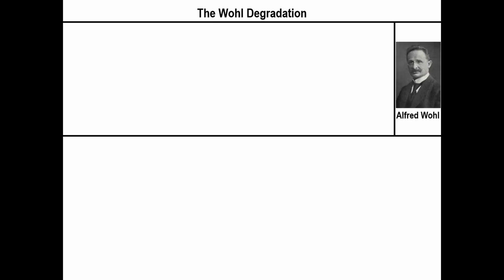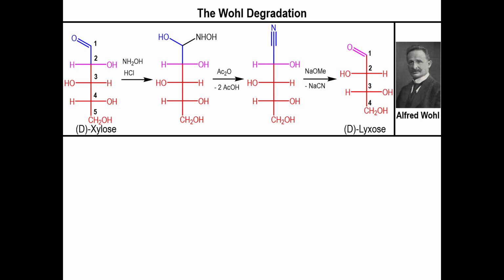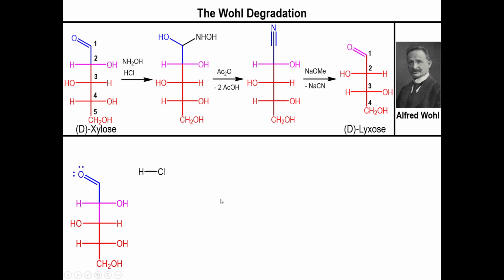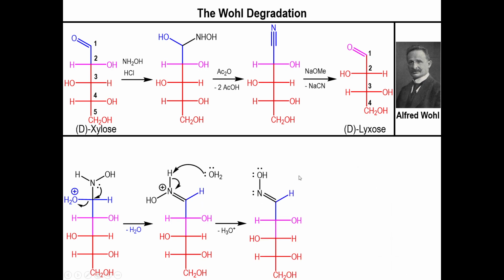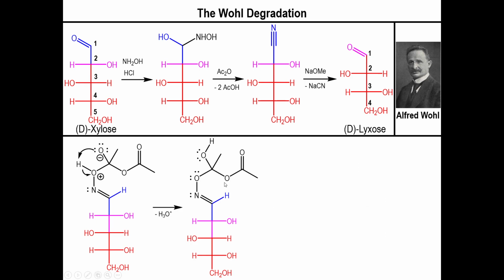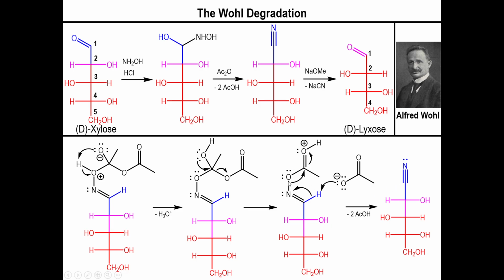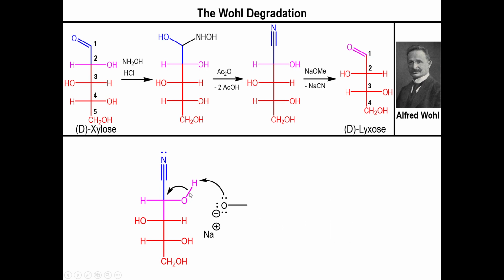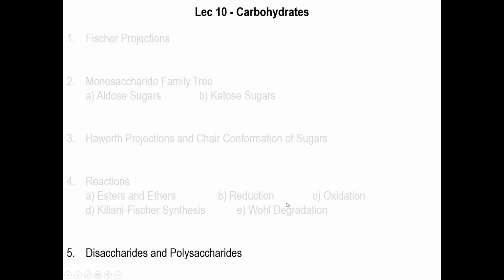Lec10 - The Wohl Degradation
In this video we show how through a three-step reaction sequence, we can shorten an aldose sugar chain by one carbon. In the first step, an oxime is formed. On the second step a nitrile is formed. On the final step, cyanide elimination is induced under basic conditions to shorten the chain. The mechanism of all three steps are shown in this video.